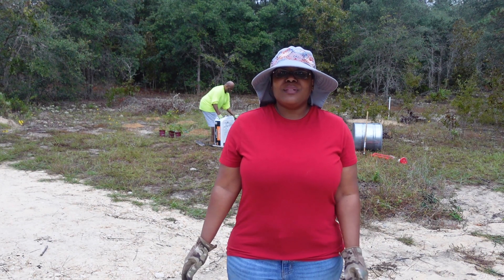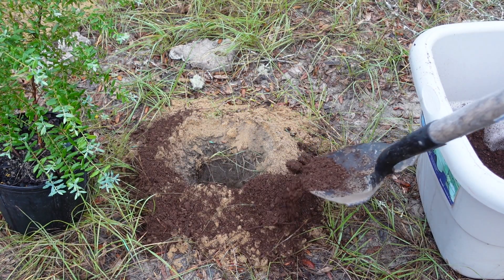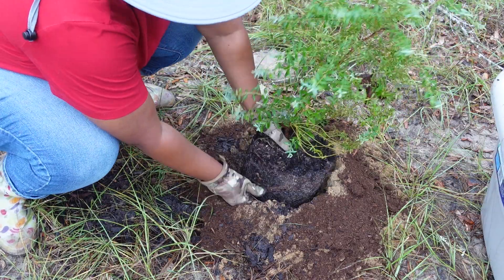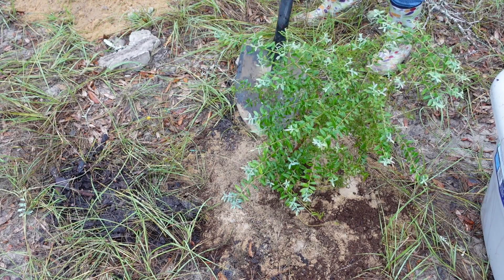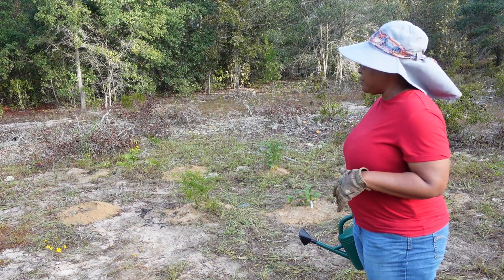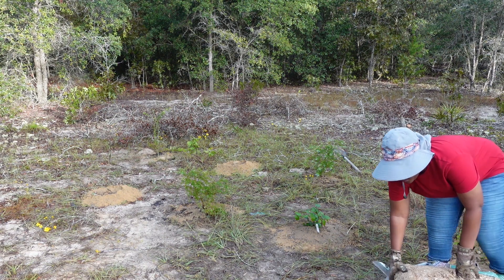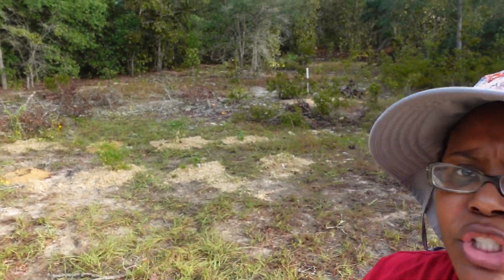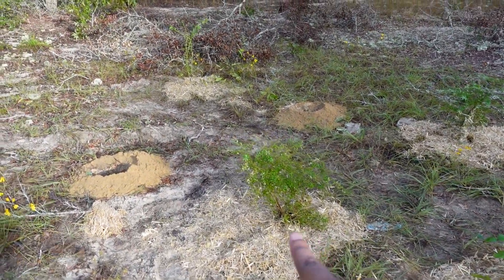Planting Blueberry & Blackberry Bushes | Growing A Food Forest On 10 Acres In Florida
Welcome to Fosterland our 10.4 acres of land that we own in Florida! We purchased the land and we have built both of our houses on the land now it is time to start learning and implementing self-sufficiency skills.

We  GO LIVE ON THE LAND several times throughout the week & New Videos are uploaded EVERY WEEK!

Skin So Soft Wipes Available:
AVON by ROLENER
Independent Sales Representative

AMAZON SHOP